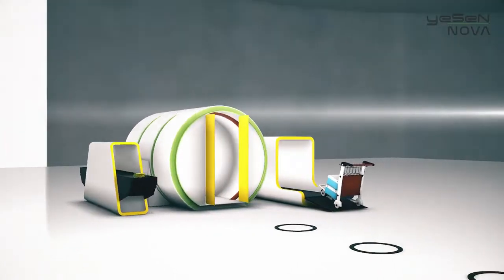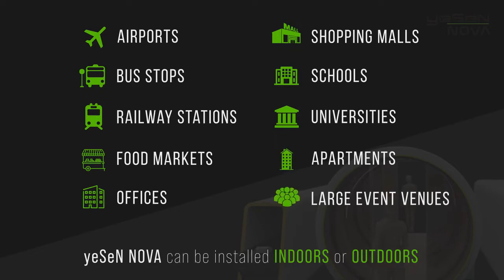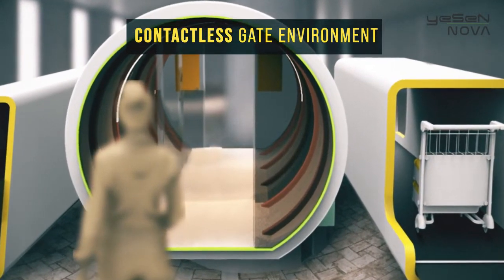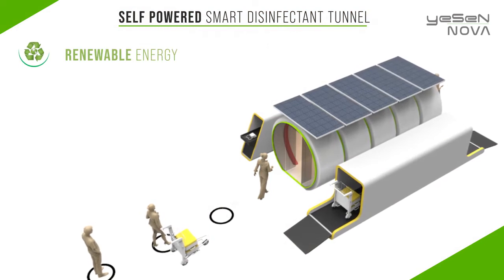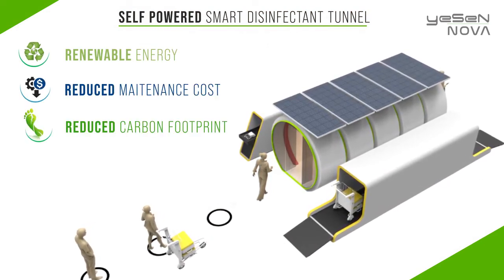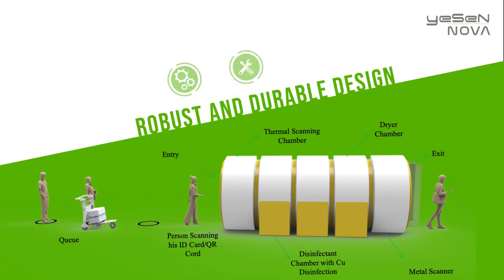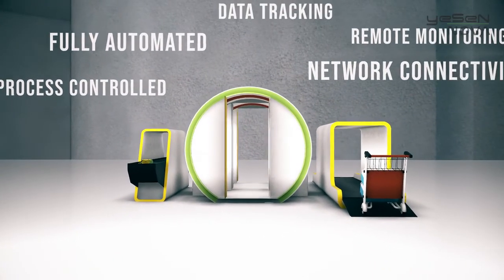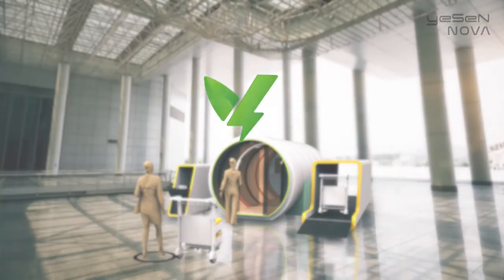2020 how to protect from bacterias and virus ....smart protection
Protection -Smart Disinfectant Tunnel